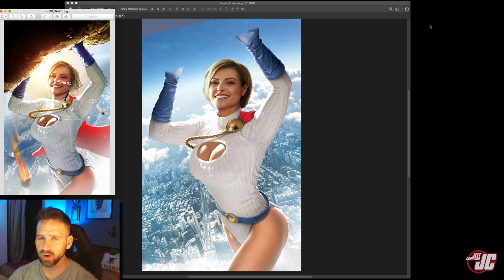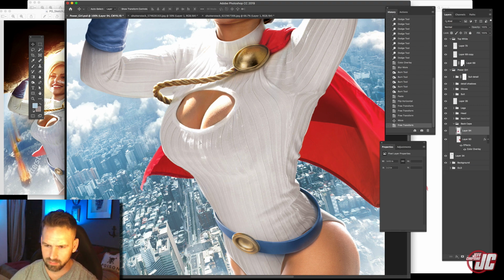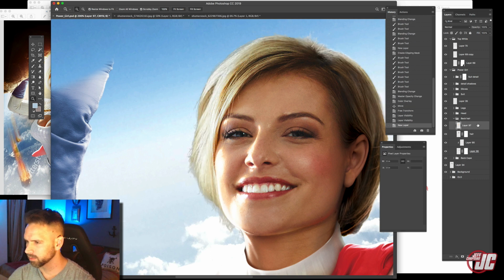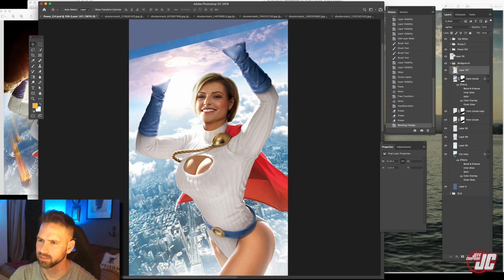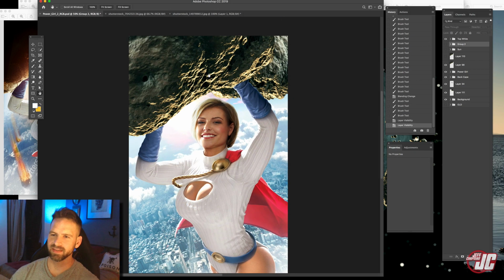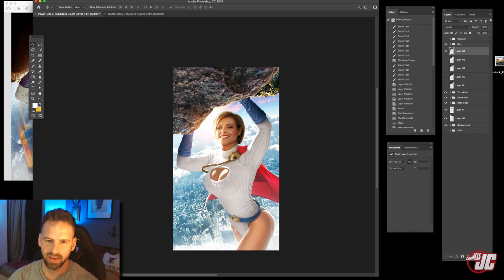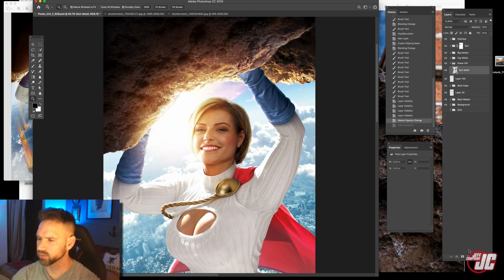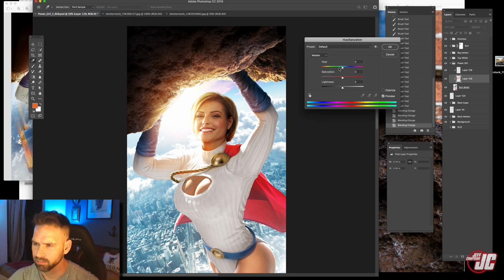Power Girl Photoshop Compositing Process: Part 5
Follow along as I use an assortment of stock photos to photo-bash together some Power Girl fan art.

   (^^purchase hi-res jpegs and layered PSDs!)